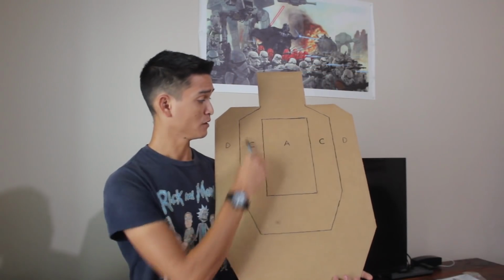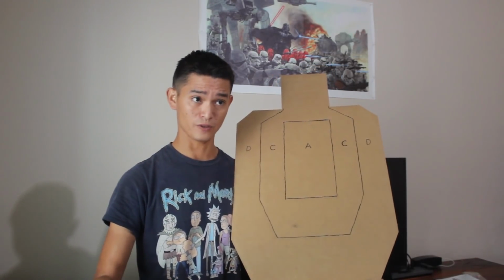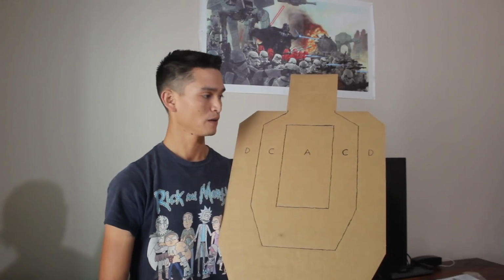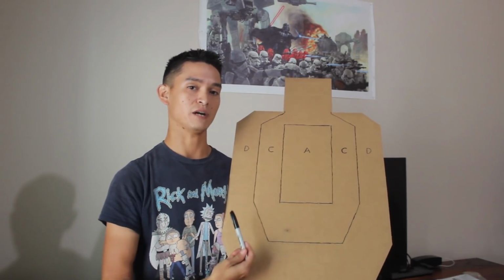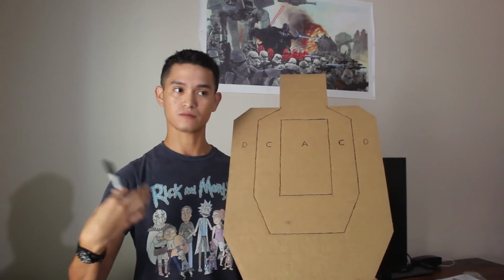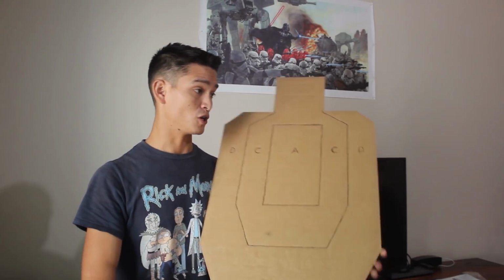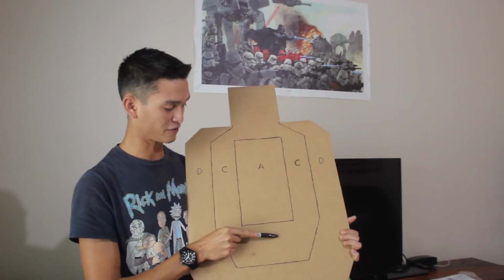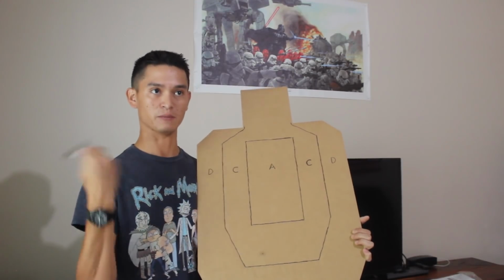A good drill to gauge things you gotta have